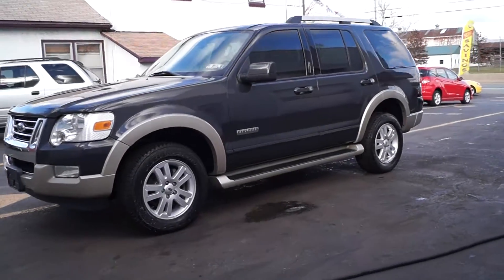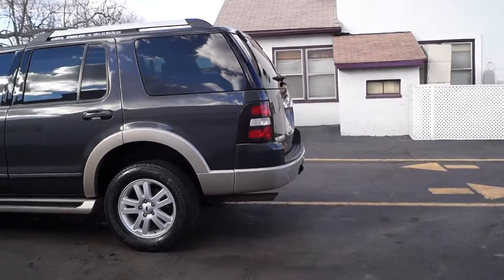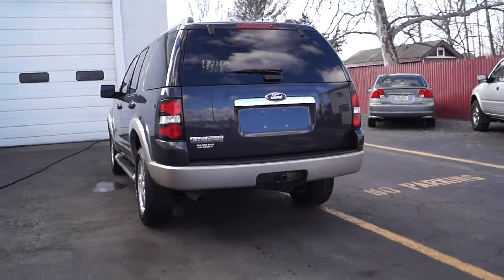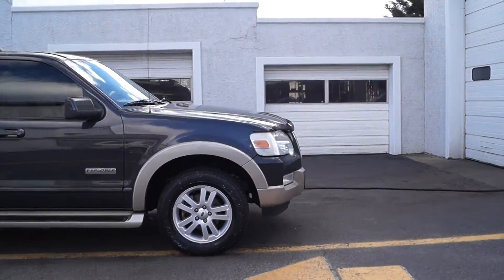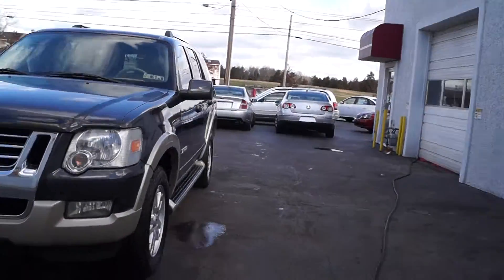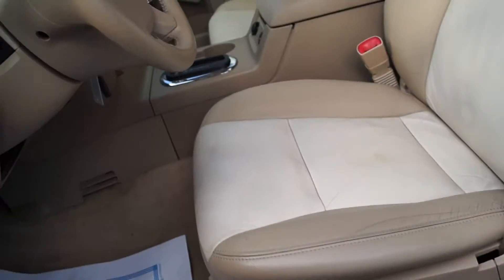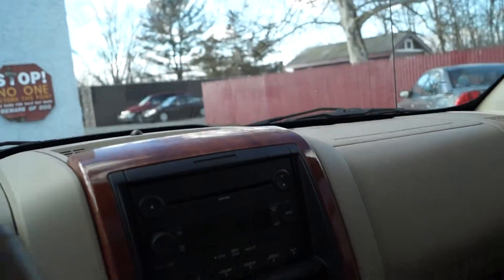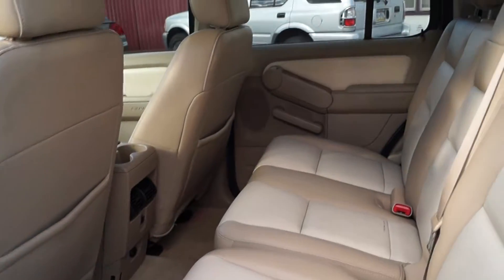2007 Ford Explorer Eddie Bauer 163k REBUILT TRANS!